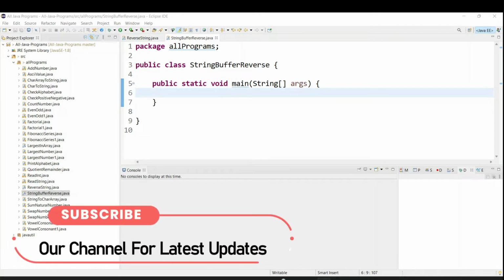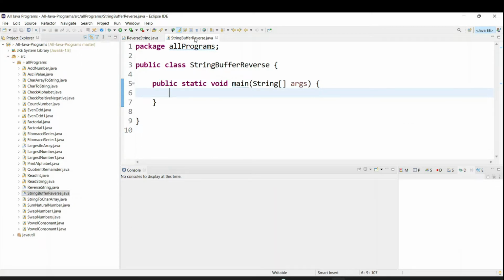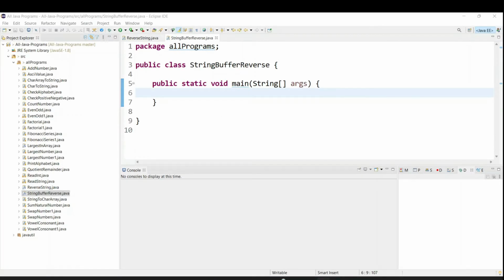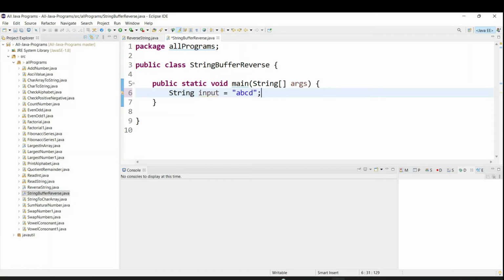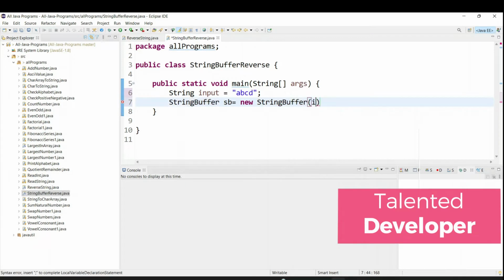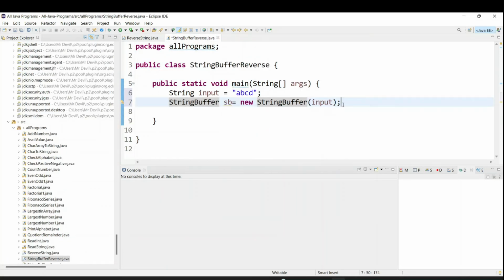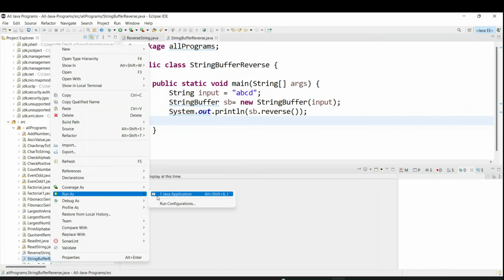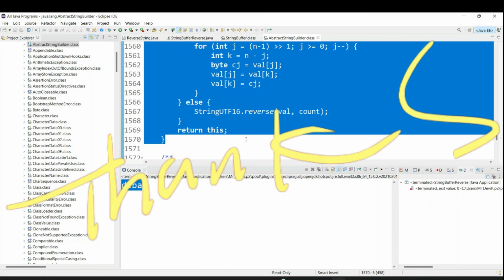Java Program to reverse a String Using StringBuffer with Explanation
By Using StringBuffer()
The code below will help you understand how to reverse a string. By using StringBuffer() method is one approach to reverse a string in Java.

Other Query:
How to reverse String in Java
Reverse a string in Java
By Using toCharArray()